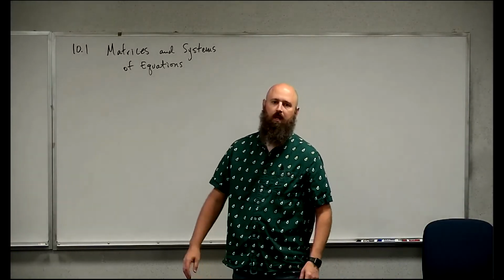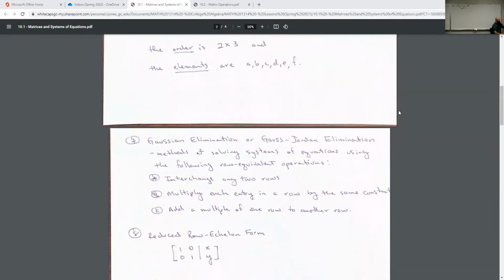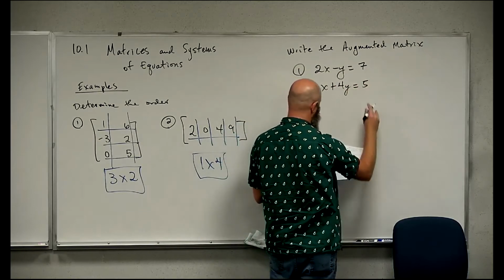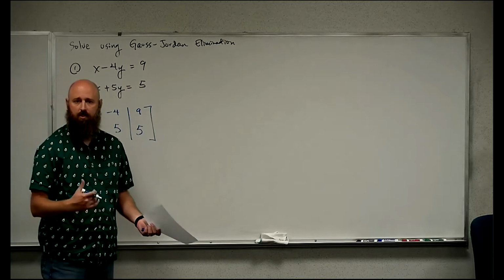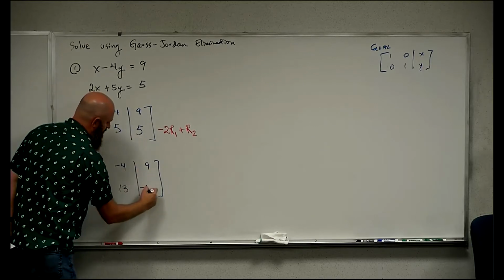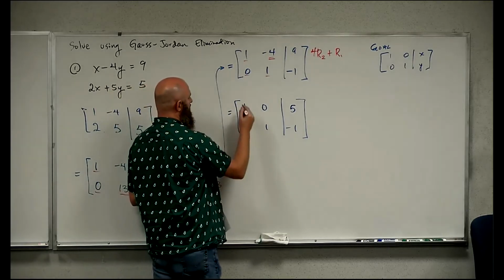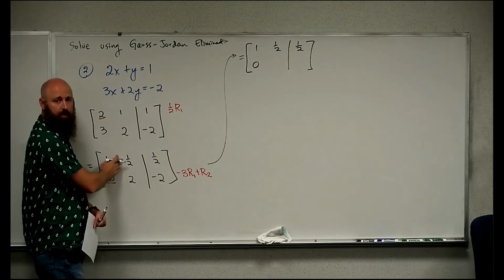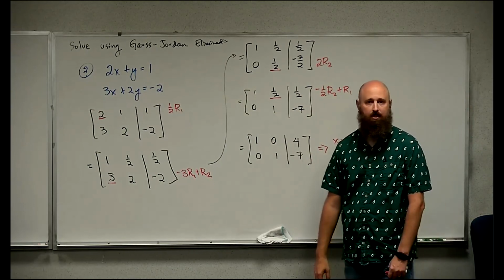College Algebra - 10.1 Matrices and Systems of Equations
Section 10.1 Matrices and Systems of Equations for College Algebra at Galveston College by Assistant Professor Clint Jones.